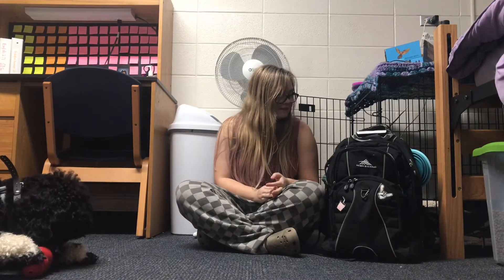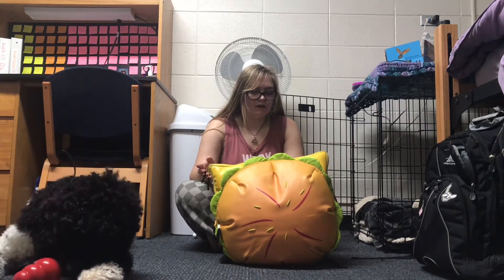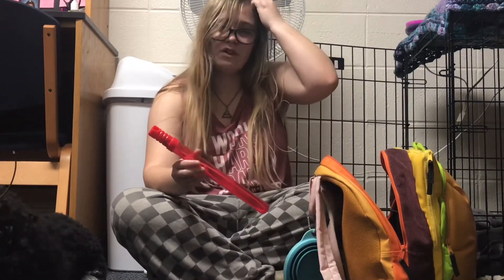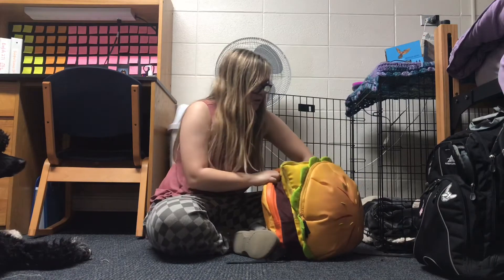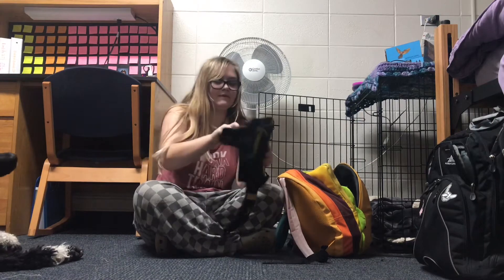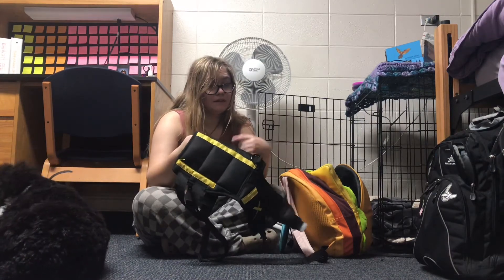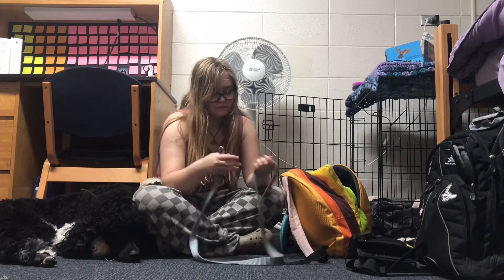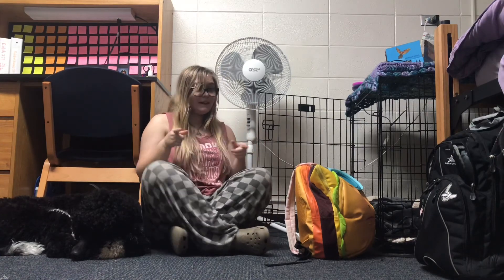Our Adventure & Training BackPack ☆ Service & Sport Dog Training Supplies